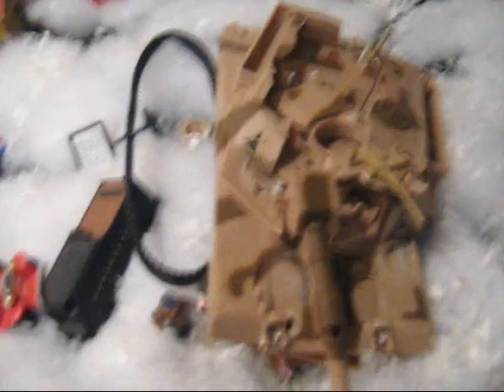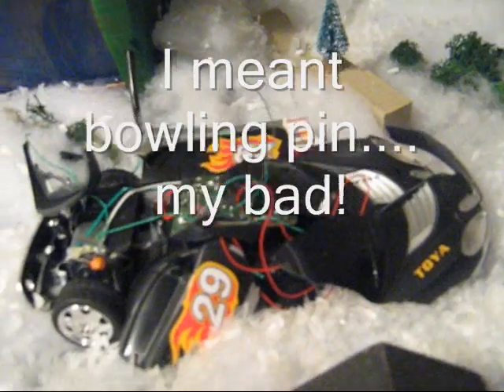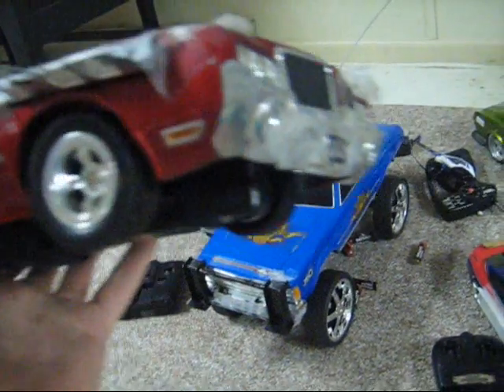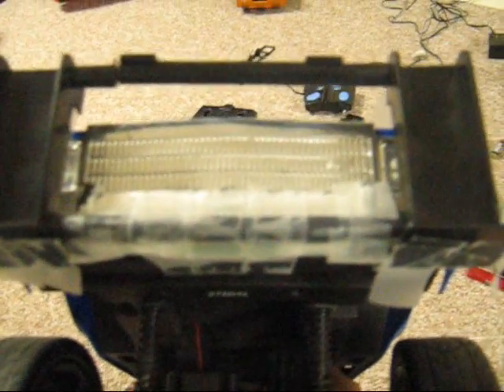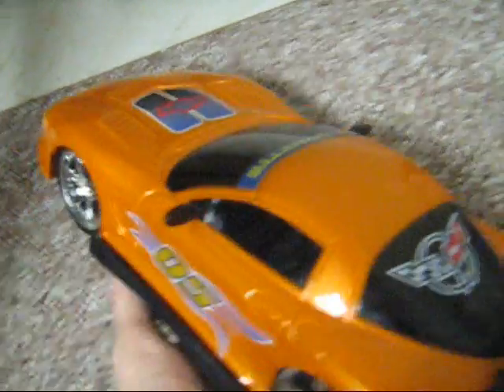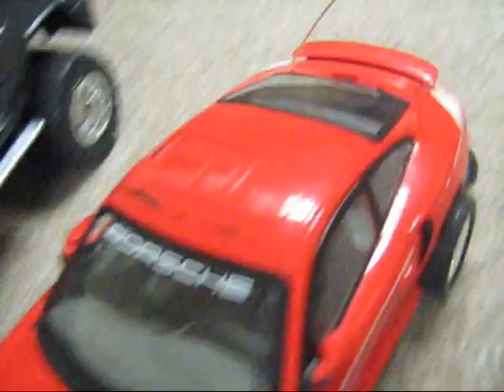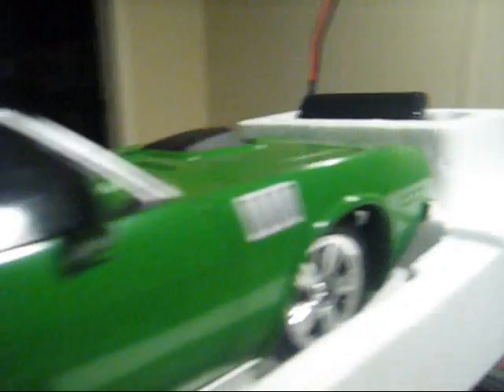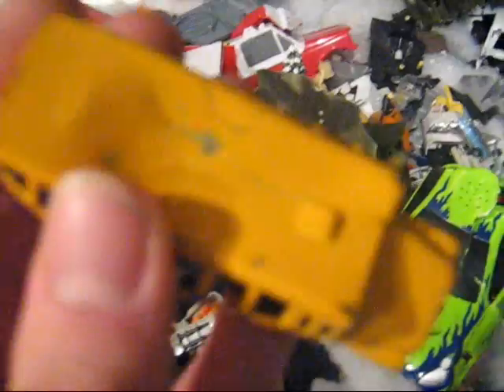My basement, scrapyard, and RC car collection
Yep, I save all the stuff that is destroyed. and put it on display! I also use the parts to improve durability of RC cars, as you'll see.